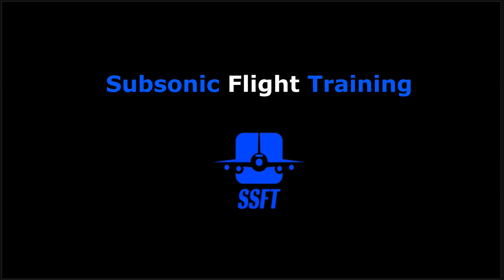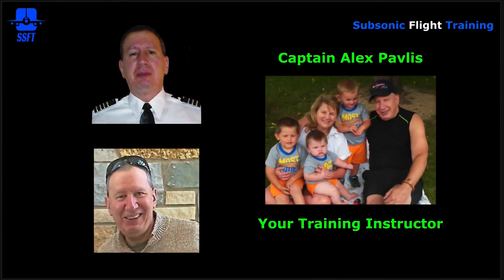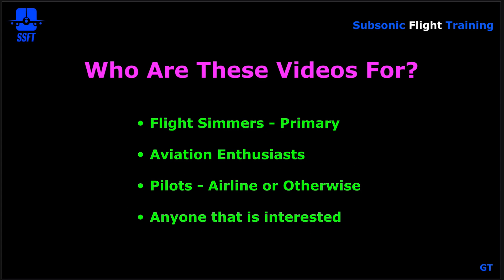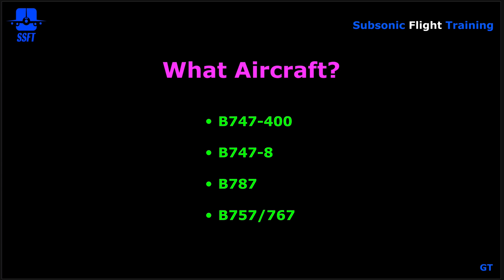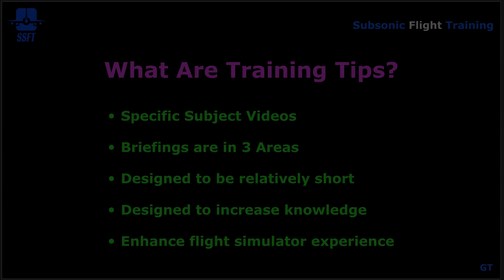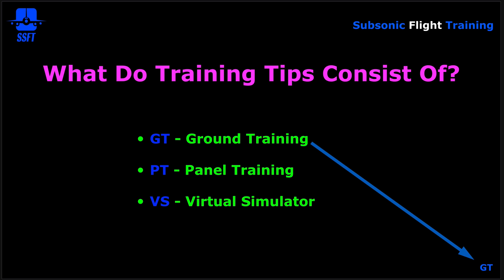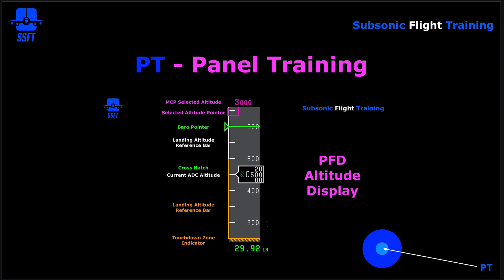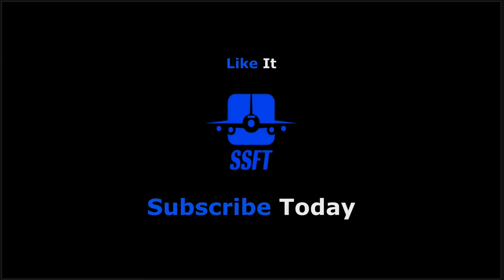Introduction to Subsonic Flight Training Video Series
This is an introduction to Subsonic Flight Training, including who it is for, what you will learn, and what Training Tips consist of. It introduces Captain Al, your host and training instructor.